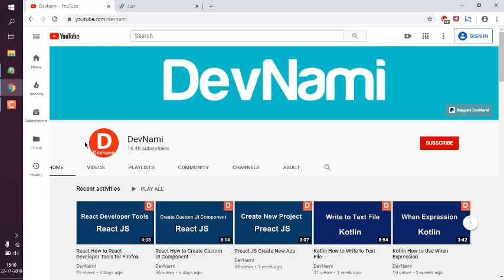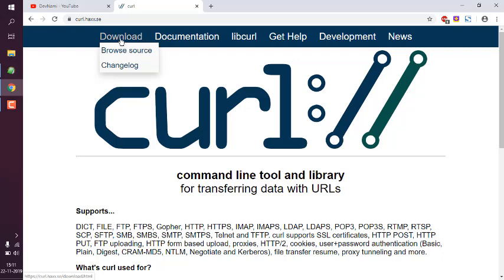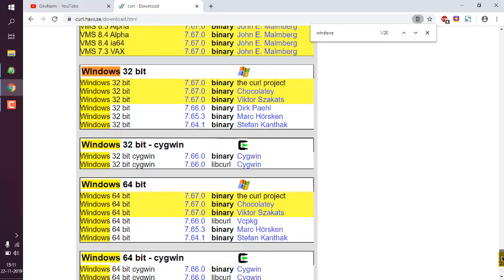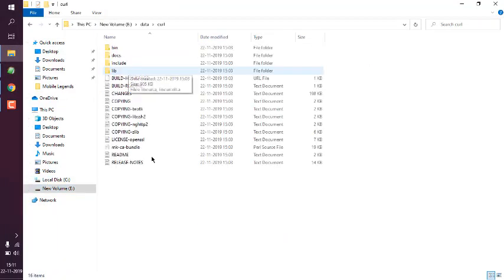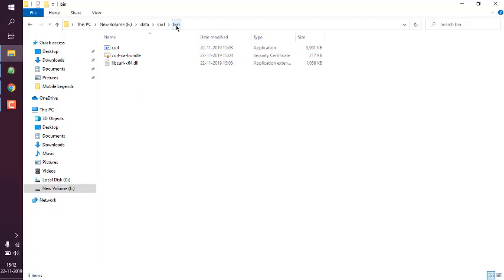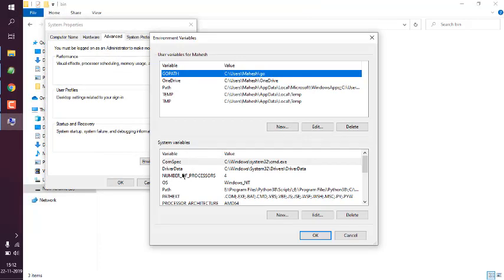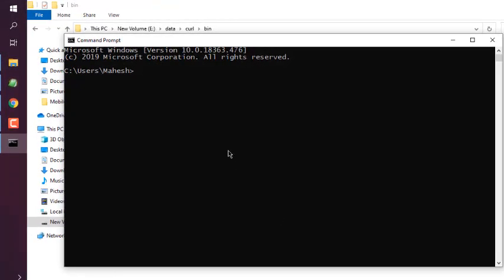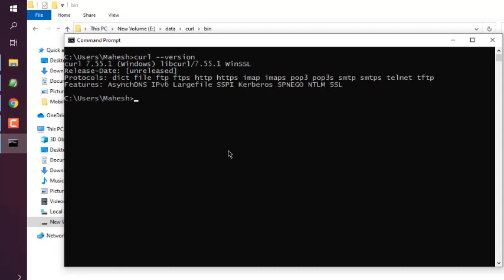cURL - How to Install CURL on Windows 10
Learn how to Install cURL command line tool and library on Windows.